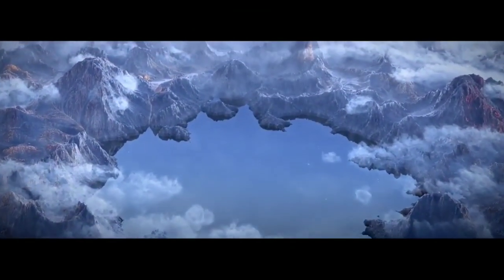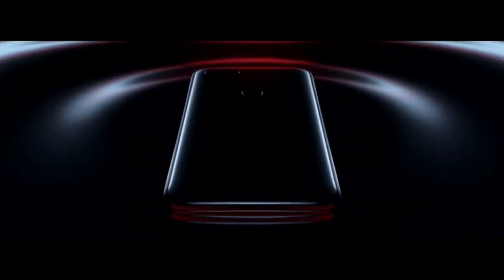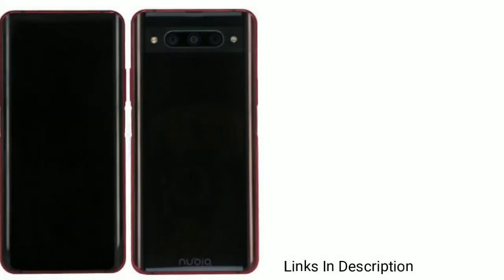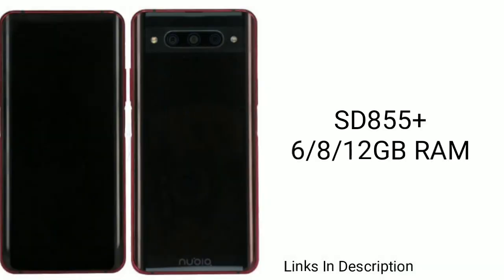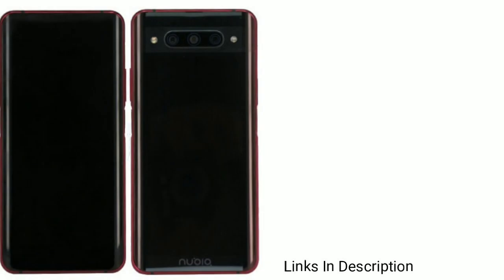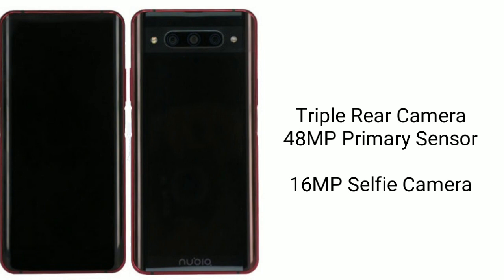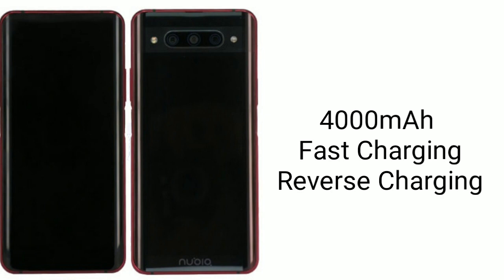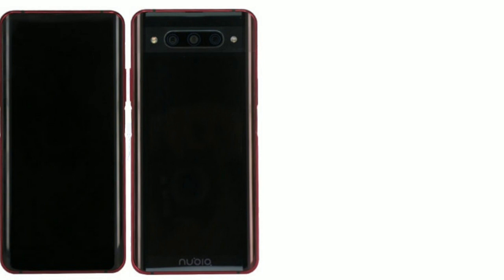Nubia Z20 First Look, SD 855+, 5G Ready, 12GB RAM with Dual Display